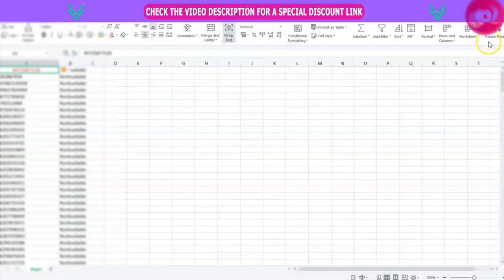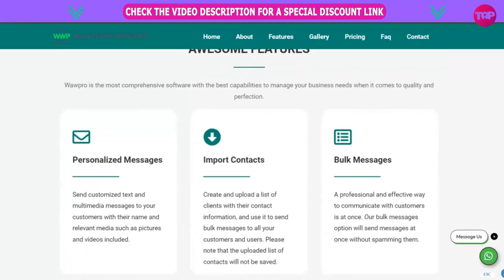Whatsapp marketing tutorial🔥 How to Boost Your Business with WAWPRO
Whatsapp Grab Group Members | Whatsapp Promotion

In today's fast-paced digital era, effective communication is the key to successful marketing strategies. Among the numerous messaging platforms available, WhatsApp has emerged as a dominant force in personal and business communication. Leveraging this immense potential, WAWPRO presents itself as a cutting-edge WhatsApp marketing software, designed to empower businesses with an array of features that streamline marketing efforts, enhance customer engagement, and drive business growth.

I. Introducing WAWPRO:

WAWPRO is a comprehensive and user-friendly WhatsApp marketing software that caters to businesses of all sizes and industries. Developed with a focus on efficiency and results, this powerful tool equips marketers with the necessary capabilities to harness the full potential of WhatsApp for their marketing campaigns. By offering an integrated suite of features, WAWPRO ensures that businesses can engage with their customers, generate leads, and boost conversions in a seamless and impactful manner.

II. Key Features and Functionalities:

Bulk Messaging: With WAWPRO, businesses can send bulk messages to a targeted audience, saving time and effort while maximizing reach. This feature is invaluable for disseminating promotions, announcements, and other marketing content to a large customer base efficiently.

Automated Messaging: WAWPRO's automation capabilities enable businesses to set up personalized automated replies, greetings, and scheduled messages. This ensures consistent engagement with customers, even beyond regular business hours, fostering a strong sense of responsiveness and reliability.

Contact Management: Organizing contacts is made simple with WAWPRO's intuitive interface. Users can segment their contact lists into different groups, making it easier to tailor messages to specific audiences and deliver highly relevant content.

Personalization: Personalized messages have a significant impact on customer engagement and conversion rates. WAWPRO enables businesses to merge dynamic variables, such as names and purchase history, into messages, providing a personalized touch that resonates with customers.

WhatsApp Chatbot Integration: By integrating WhatsApp chatbots, businesses can enhance customer support and handle inquiries efficiently. Chatbots can provide instant responses to frequently asked questions, freeing up human resources for more complex tasks.

Analytics and Reporting: WAWPRO provides in-depth analytics and reporting tools to track the performance of WhatsApp marketing campaigns. Valuable insights into open rates, click-through rates, and overall engagement help marketers refine their strategies for better results.

I hope you find value in our Whatsapp Grab Group Members Video!